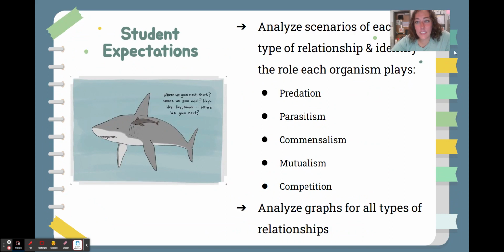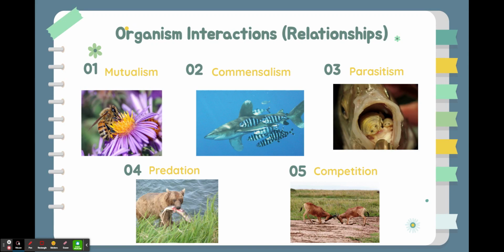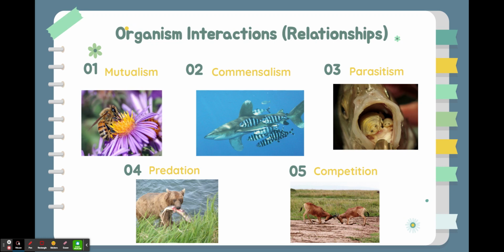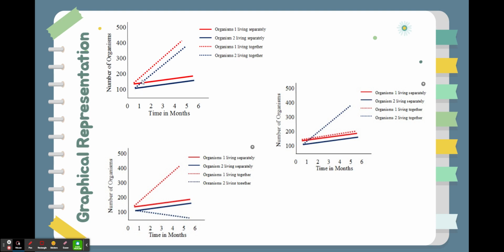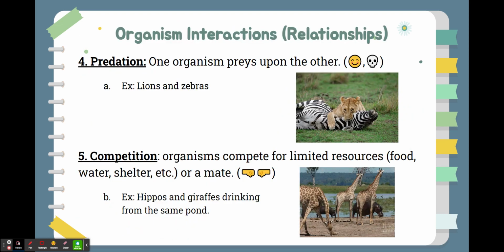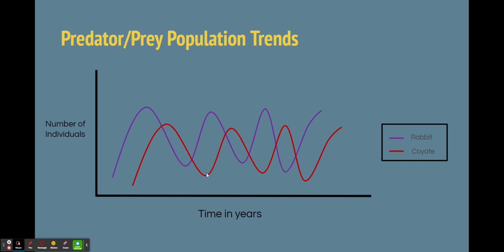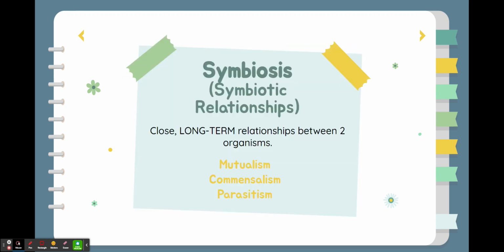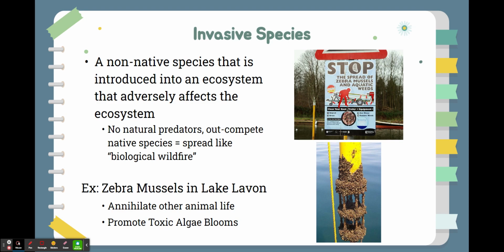1.3 Ecological Relationships